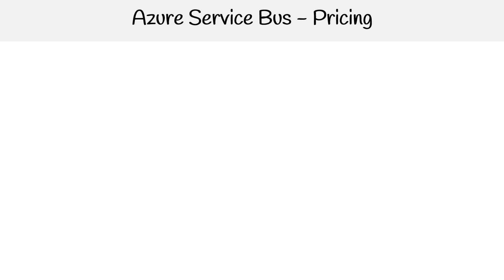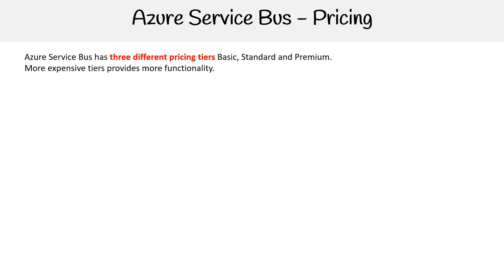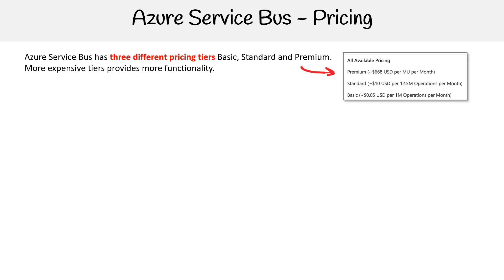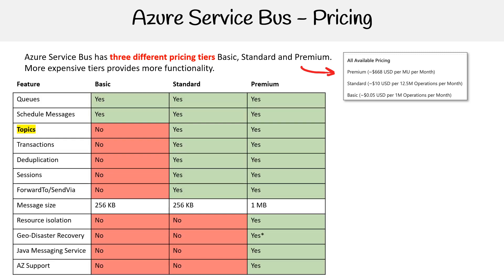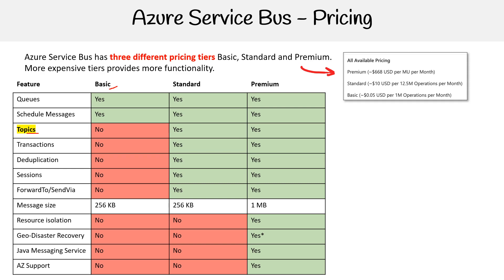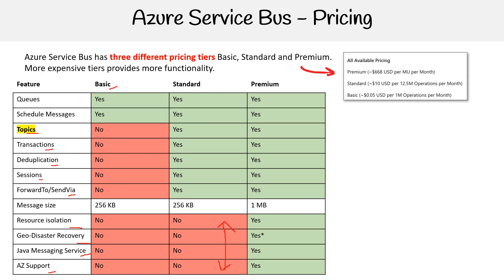Azure Service Bus Pricing Overview - Azure Developer Associate AZ-204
Understand the pricing structure of Azure Service Bus, including factors like message volume, operations, and premium features.